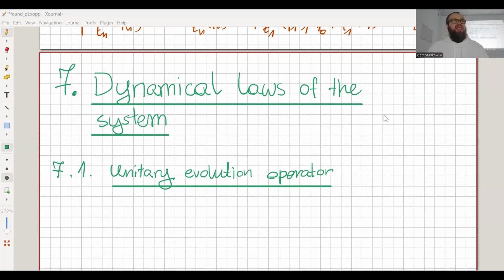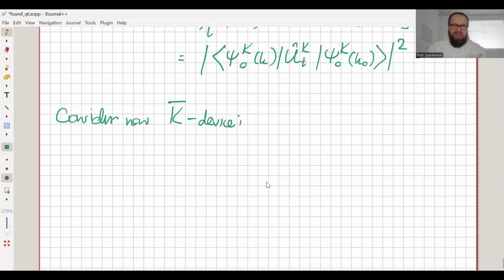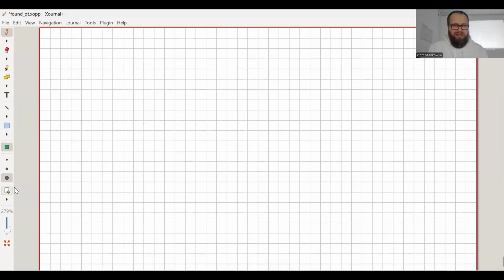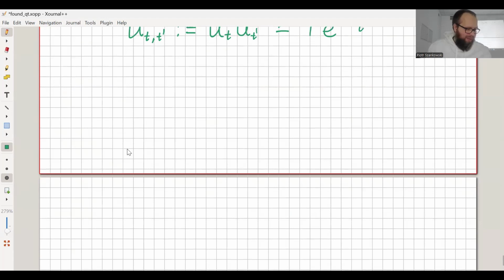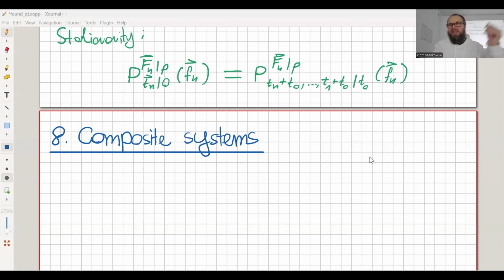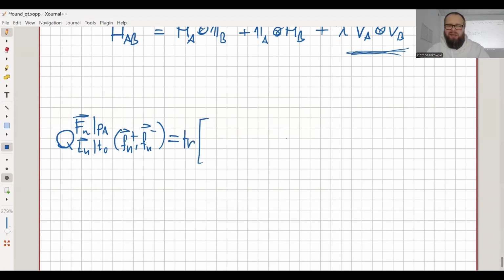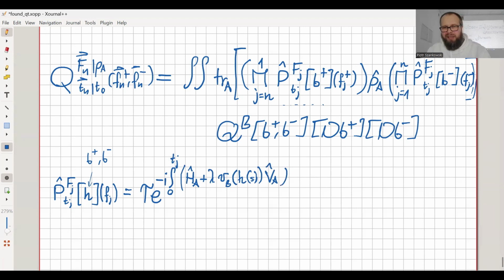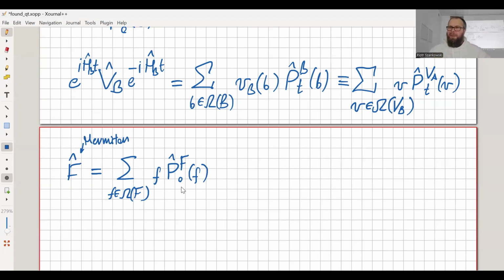13. Quantum Dynamical Laws - Foundations of Quantum Theory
Division of Theoretical Physics of Institute of Physics, PAS presents:

_"Foundations of Quantum Theory"_

*Time & Location:* Fall 2024, Wednesdays at 10:00 CET, room D, Institute of Physics PAS
*Language:* English

*Overview:*
We will begin by exploring the intricate relationship between physical theories, their mathematical formalisms, and their interpretations, with examples drawn from both classical and non-classical physics. The core focus of the course is a critical examination of the standard formalism of quantum mechanics: its mathematical structure, its conceptual underpinnings, and, most importantly, its limitations.
From there, we will evaluate the potential for restructuring quantum theory’s formalism to address these limitations. Historical attempts at reformulation will be discussed, along with an analysis of their partial successes and reasons for not fully resolving the challenges.
Finally, we will make our own attempt at constructing from scratch a fully functioning and complete formalism for the theory by deducing it from experimental observations—a phenomenological quantum mechanics.